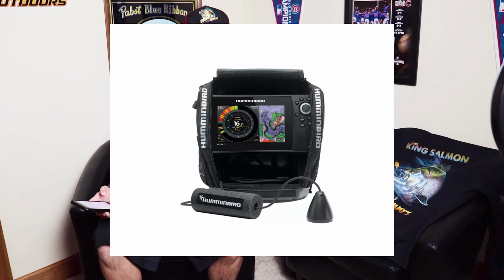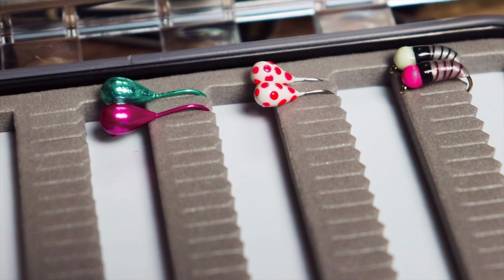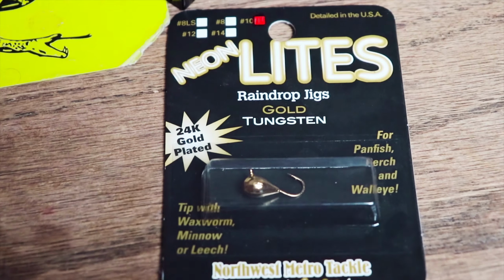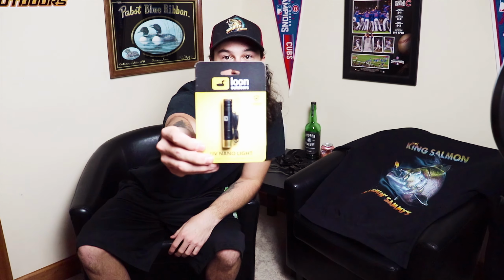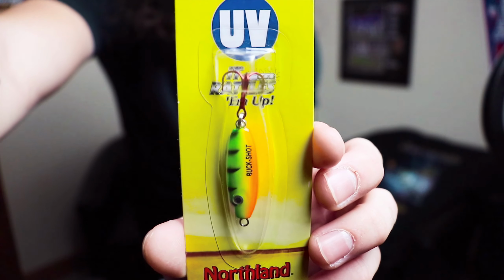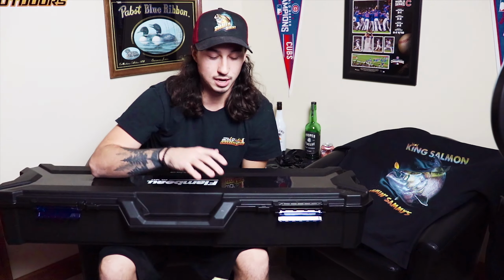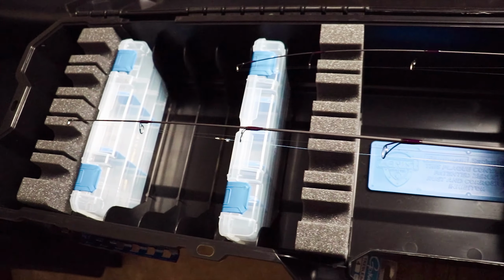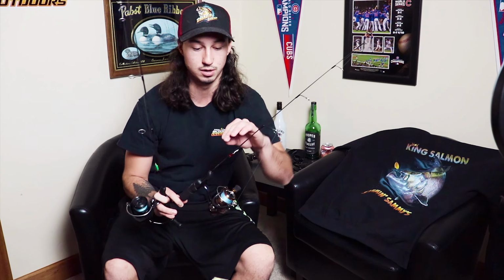I SPENT HOW MUCH ON ICE FISHING?!? ($1300 GIVEAWAY--BIGGEST GIVEAWAY YET!)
We will be back to 2-3 videos a week!